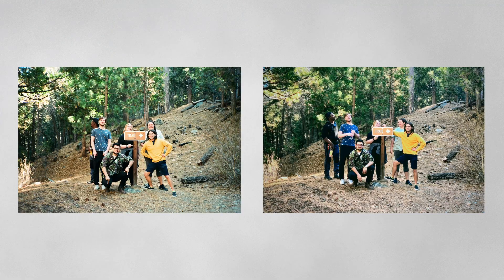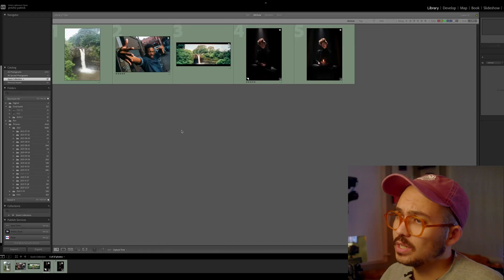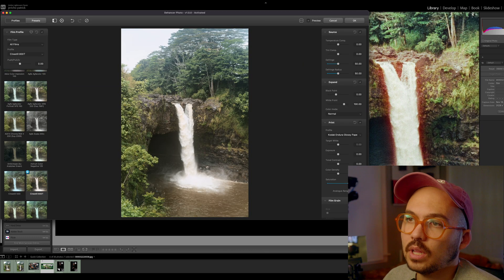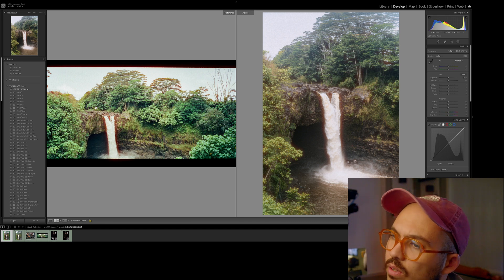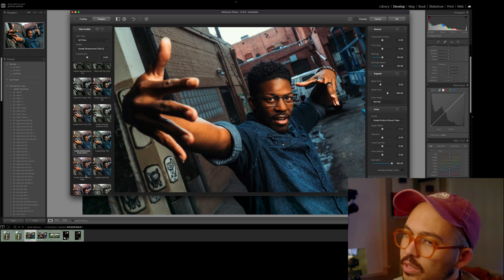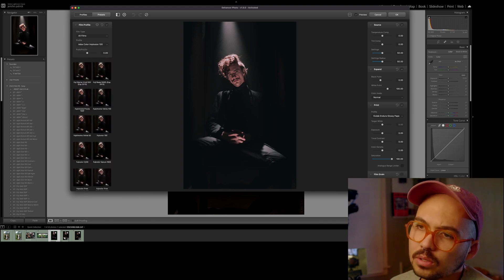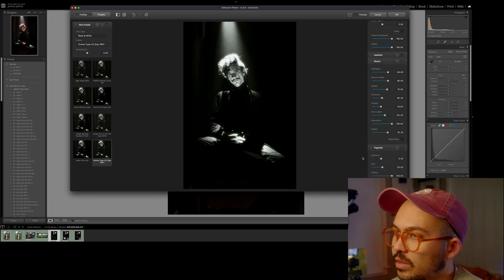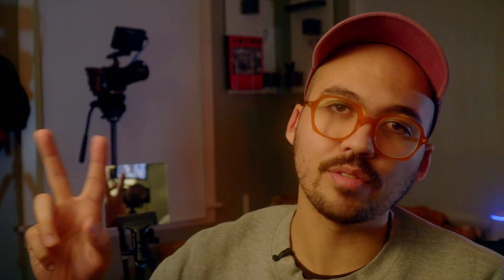The “Film Look” Software (DeHancer + Lightroom)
The “Film Look” Software (DeHancer) adds a plethora of features to Lightroom I go over some of them and compare the results to real Film photos.

00:00 Spot the difference
00:53 Converting digital
01:34 Hands-on with DeHancer
01:44 Matching film
04:30 Stylizing
05:53 Black and White
08:07 Outro